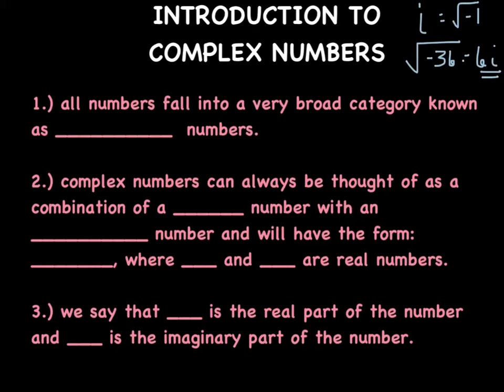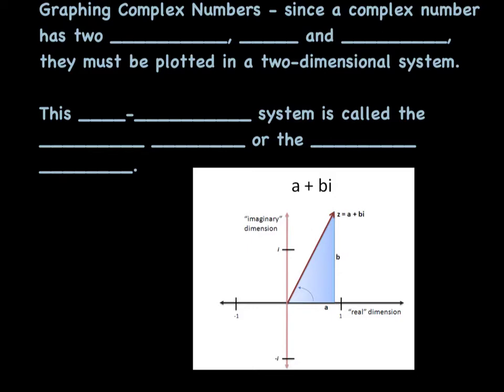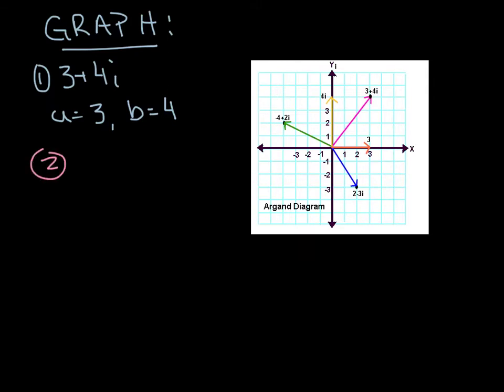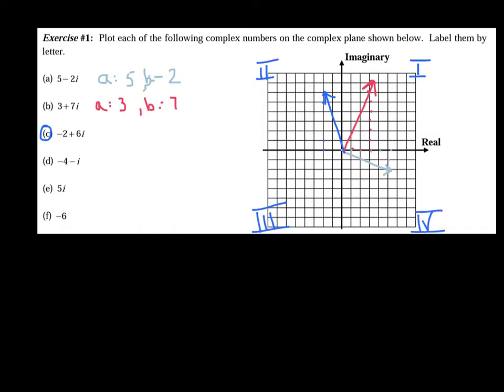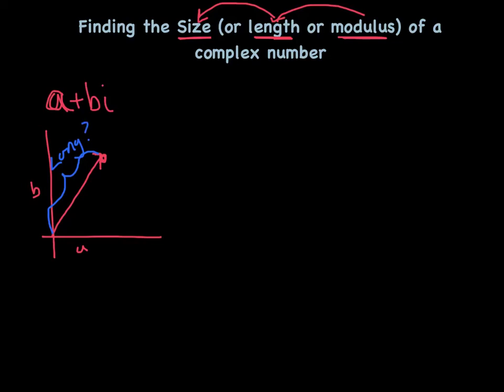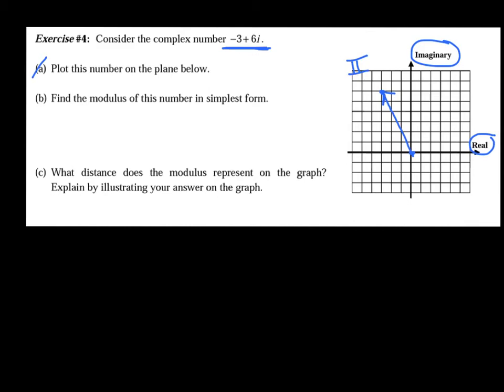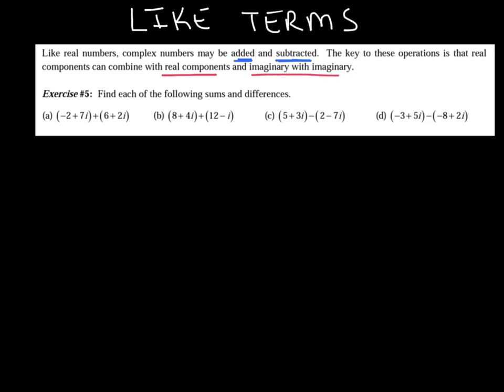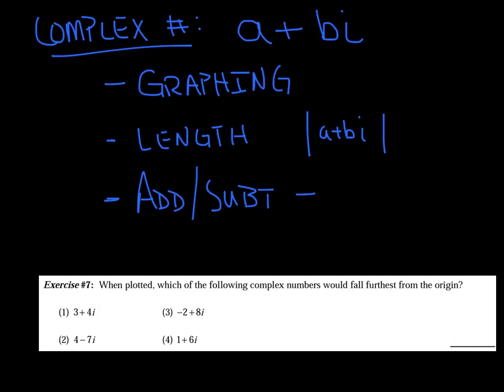INTRO COMPLEX NUMBERS